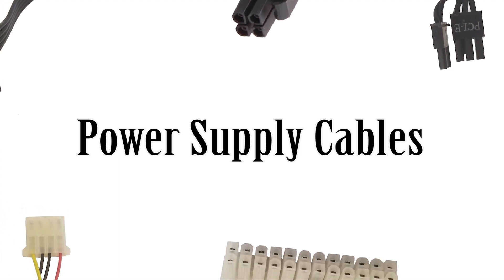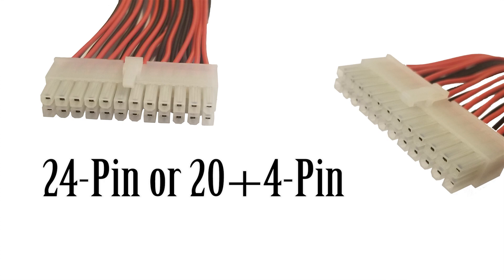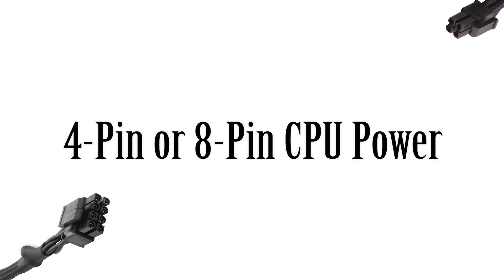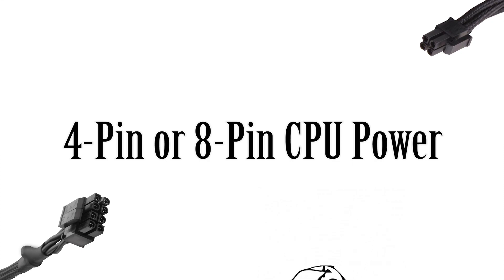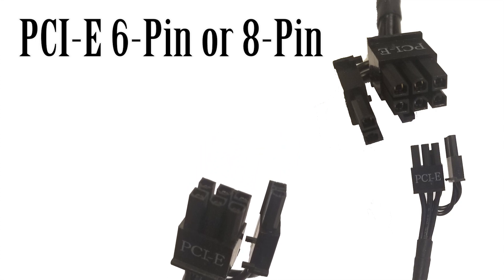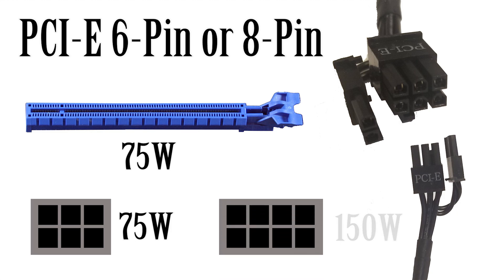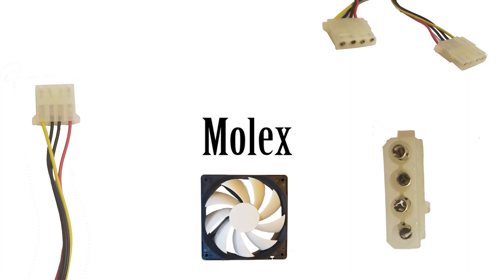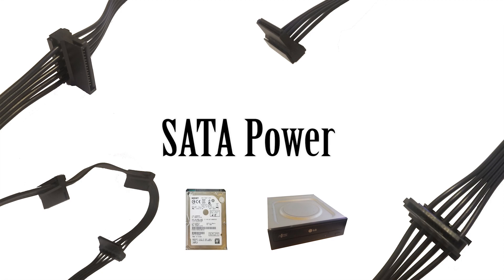PC Power Supply Cables Explained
Recommended Power Supply:
Corsair CX550 (Basic)
Corsair RMX850

NOTE: I personally run a corsair HX650 but it is no longer sold on amazon :(

Tech Products I use (A.K.A Max's Tech):
Headphones (Sony WH-1000XM4)